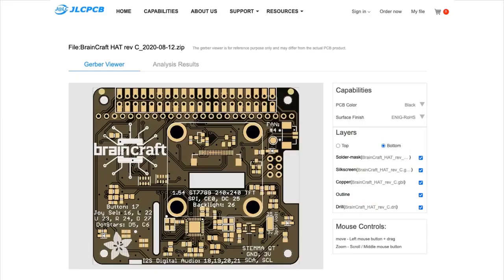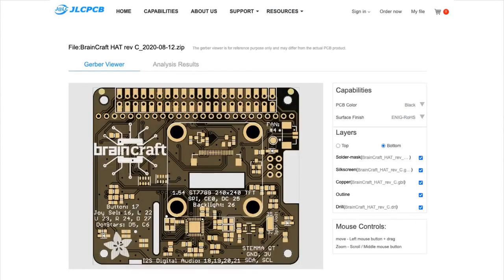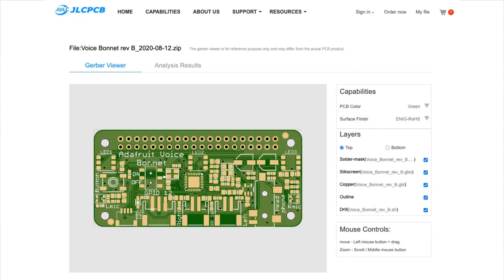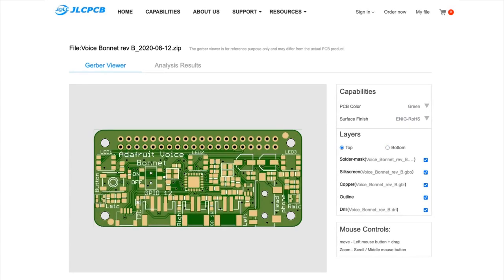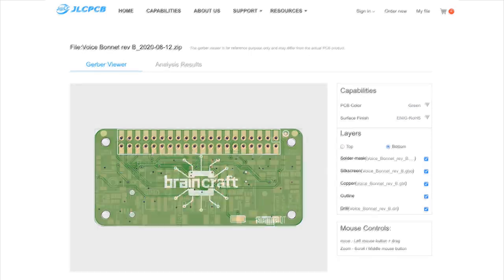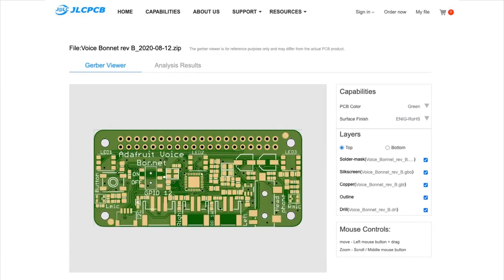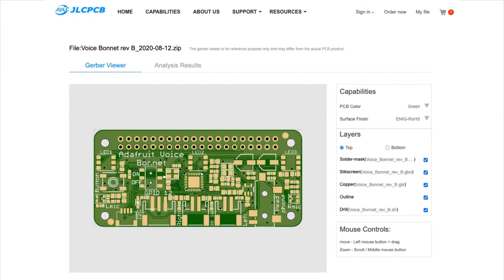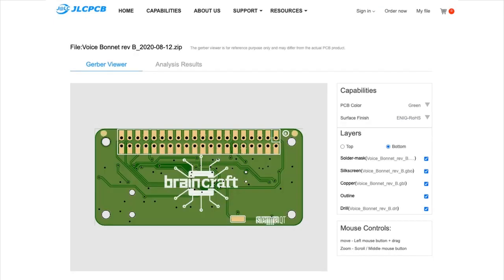Adafruit Top Secret! August 12, 2020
The news from Adafruit in New York. Broadcast August 12, 2020